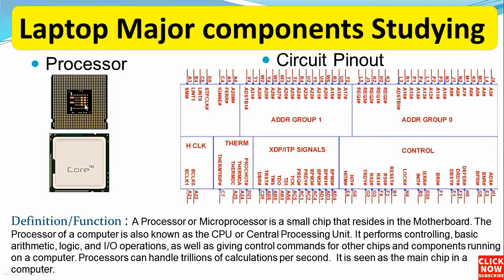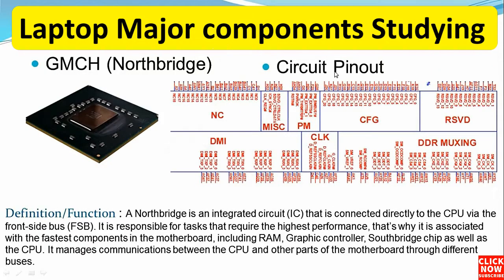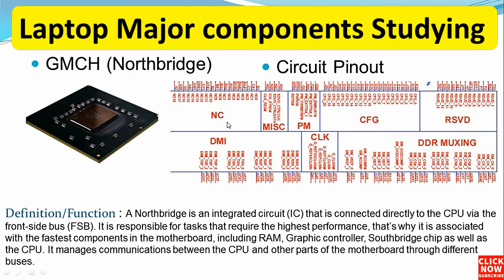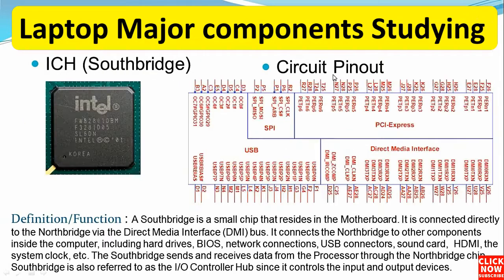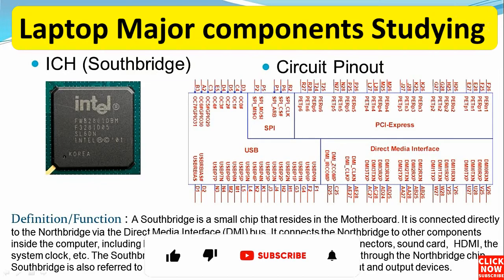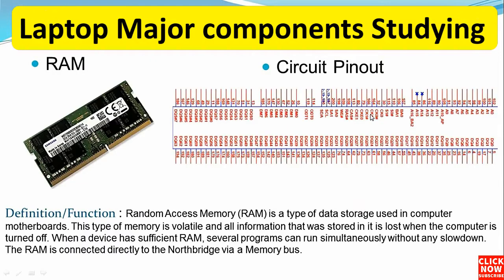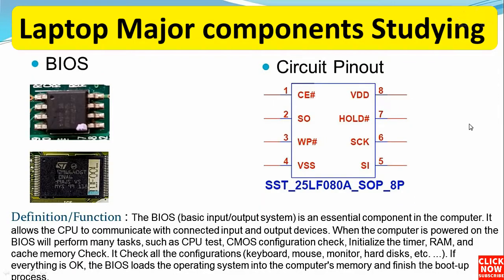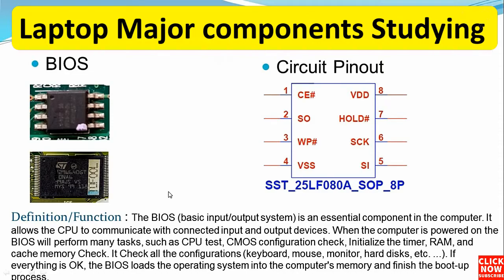Laptop motherboard major components names, circuit diagram & functions explained | CPU, GMCH, ICH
You going to learn the laptop motherboard components' names, functions, the working principle,s, and circuit diagram.